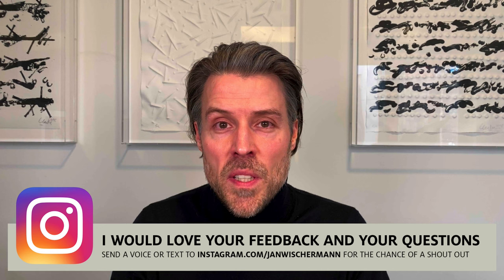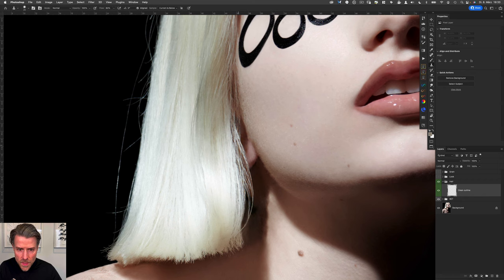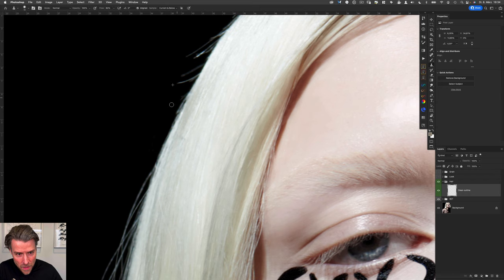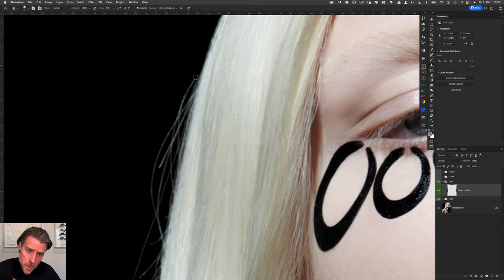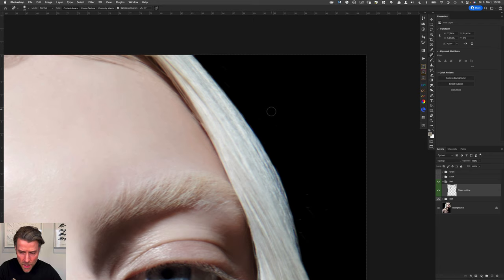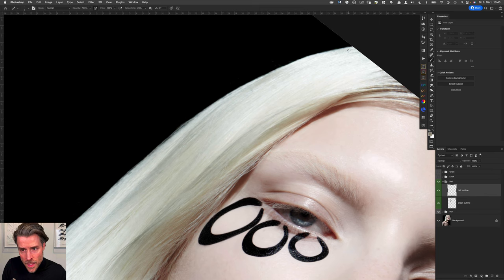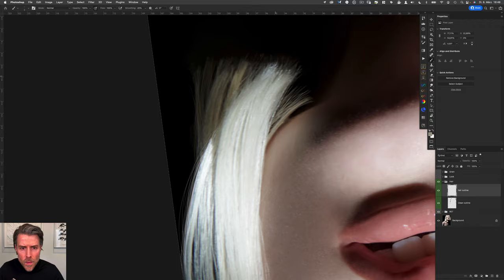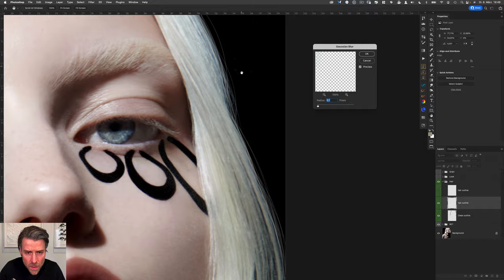This is how I create professional & natural hair outlines in Adobe Photoshop for commercial images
My name is Jan Wischermann, I am a professional retouch artist, Global Capture One Ambassador and you are watching my video „This is how you create professional & natural hair outlines in Adobe Photoshop“.

In this video you learn how to create a smooth and completely natural har outline in your own portraits in Adobe Photoshop.

Internationally published beauty and fashion photographer Armin Morbach contributed the images for this tutorial video - thank you so much Armin!

0:00 Intro & thank you for 1k subs
0:55 Announcing Retouching Masterclass to raise funds for Ukraine
2:25 Introducing photographer Armin Morbach and TUSH magazine
3:30 Introducing the image we work on
4:45 Cleaning the hair outline
11:35 Setting up the single hair brush
11:55 Recreating the hair outline as I want it to be
19:35 Making the new hair outline more believable
23:22 Creating new hair next to the ear
26:49 Filling hair hole on the right
30:00 Creating the final look
32:28 Wrap up
33:20 Reminder Retouching Masterclass to raise funds for Ukraine
34:32 Sign out & pen drop

I sincerely hope you enjoy this video. If you found value here, please leave a subscription and a thumbs up to help me grow this channel and please share this video with your peers, that might also benefit from this content.

Happy retouching and nothing but the best,
Jan

PHOTOGRAPHER

ARMIN MORBACH
beauty- and fashion photographer

ABOUT ME

It is my mission to craft better images to connect human hearts and brands. To give you the best possible result, I use my expertise in visual aesthetics to bring out the unique story of each individual image by preserving its natural beauty and by giving it the final touch, respecting the creative vision. I am a beauty, hair and commercial retouch artist.

Being an art director for years, I chose to follow my passion and turn into a full time pro retoucher with almost 20 years in the creative industry by today. I have a strong experience in providing high end results to clients like Aldi, Fortuna Düsseldorf, Henkel, Hornbach, Mastercard, Schwarzkopf, Stabilo and Syoss among many others. I am working on projects for well-known international advertising agencies, photographers and magazines.

As global Capture One Ambassador, I am honored to connect to likeminded professionals and creatives to provide knowledge and create value for the creative family. Also collaborating closely with the Capture One team to further improve the product experience is an important part of my Ambassadorship.

Giving keynotes, talks at Capture Ones format STAND OUT, online webinars or tuitions on YouTube and behance, or speaking for Wacom at their HQ in Düsseldorf or at photokina, is a big joy and has led to very fulfilling conversations and deep personal connections.